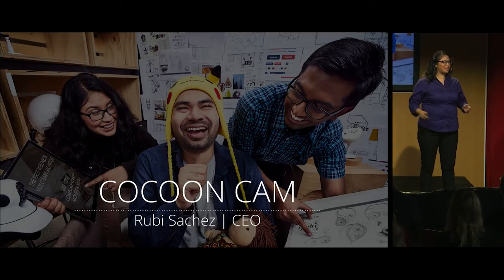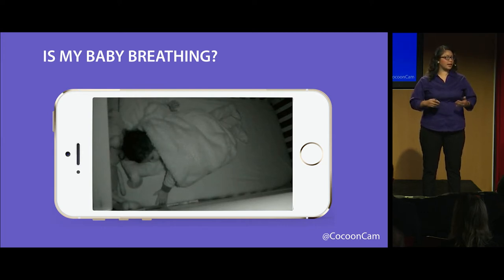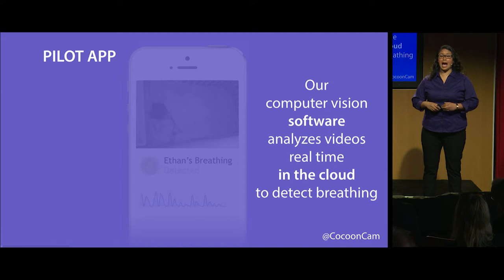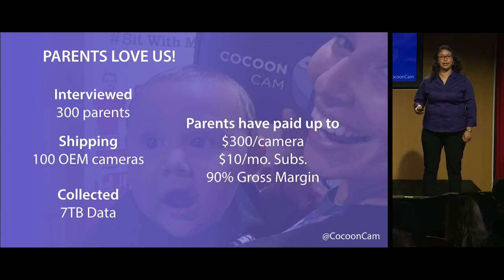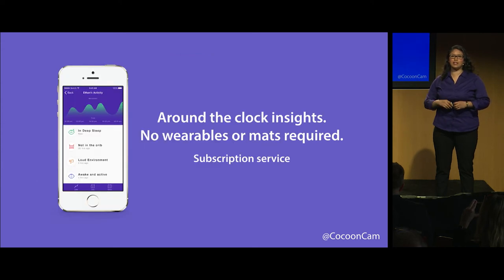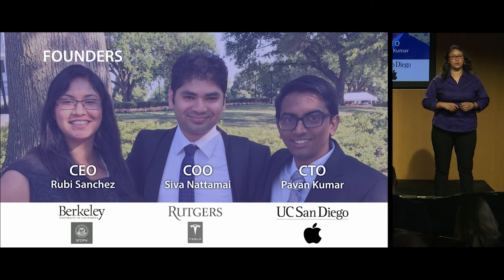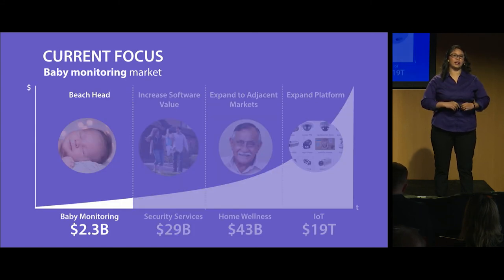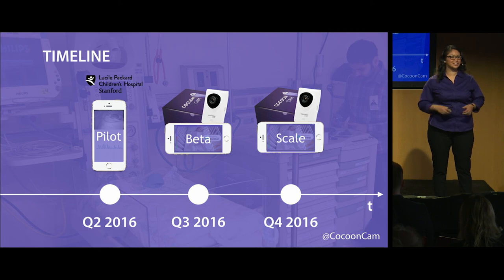Demo Day 6: Cocoon Cam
Cocoon Cam is a wellness camera and software platform that provides real-time insight on the safety and well-being of your baby.